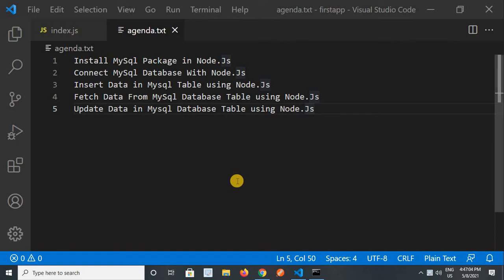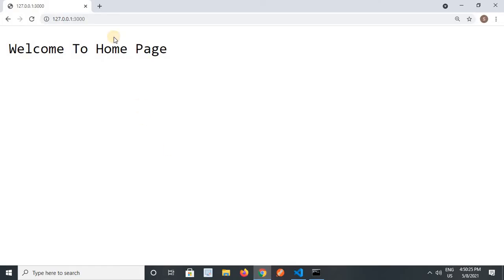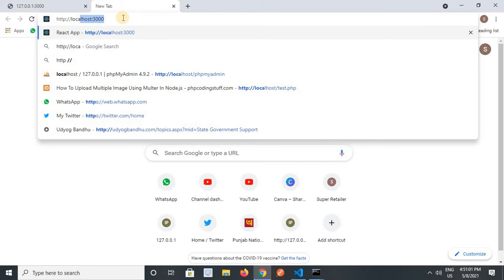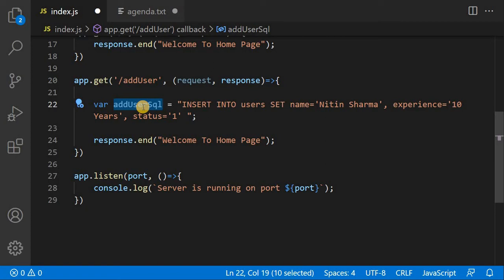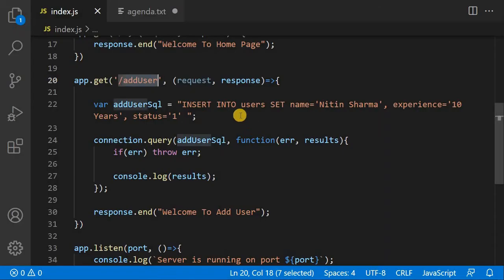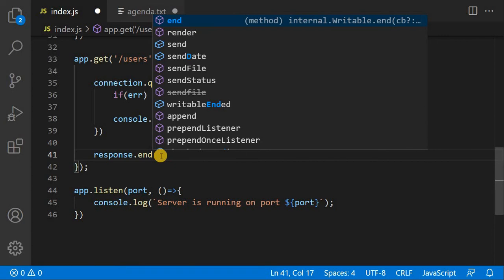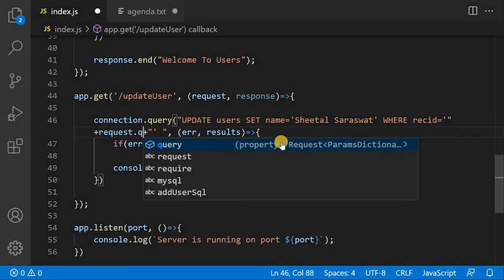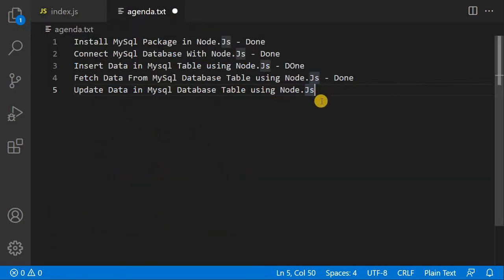Use MySQL With Node.js and Express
In this video, We will see that how we can use MySQL with Node.js. In this video we will install MySQL package with the help of NPM then we will connect MySQL in our Node.js app then we will also see that how we can insert records in MySQL database and how we can fetch records from MySQL Database. We will be using the MySQL JavaScript client along with Express and Node.js